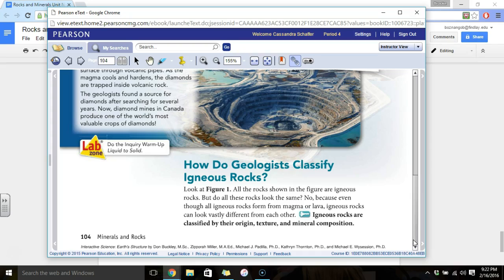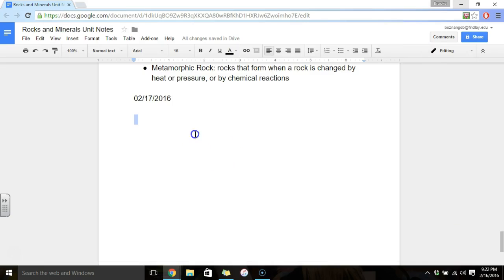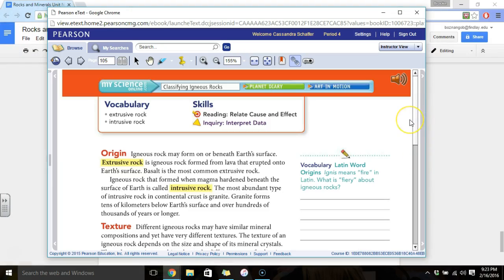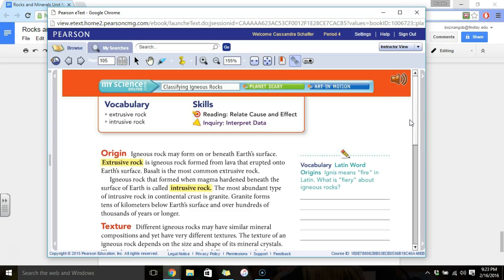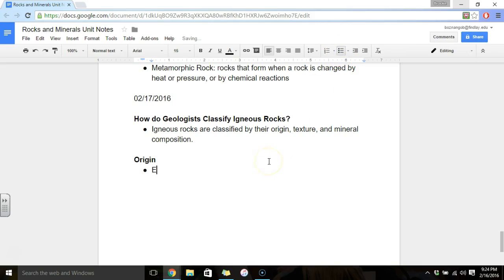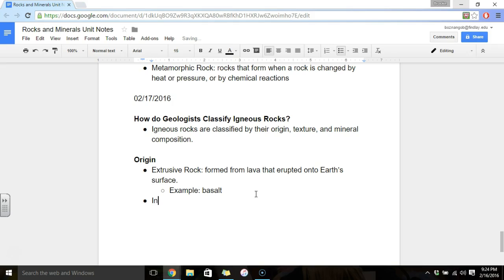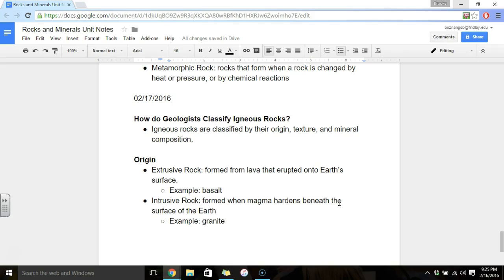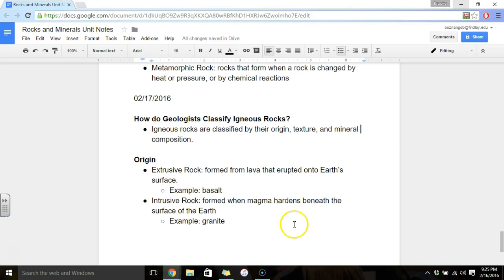Igenous Rocks - Origin